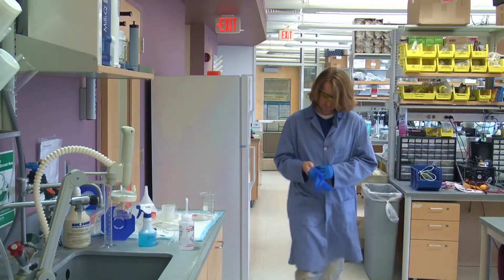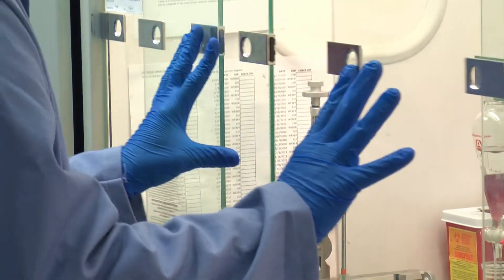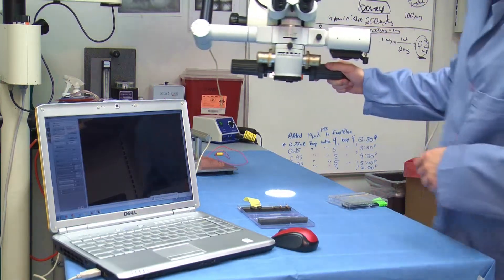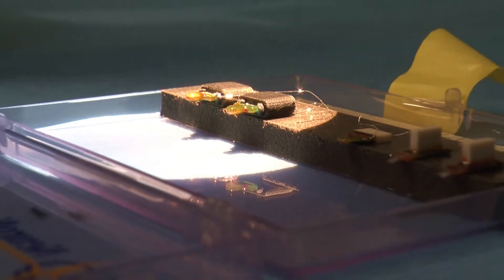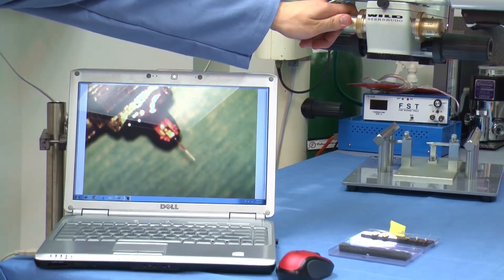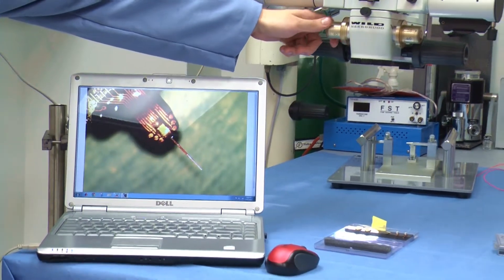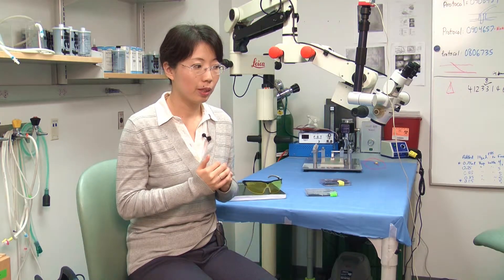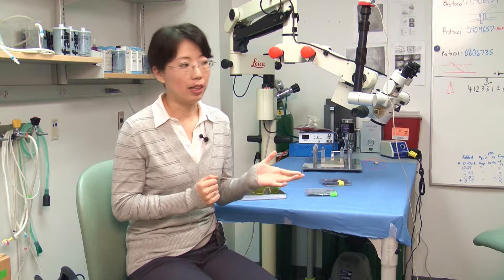Neuroscience at the Swanson School of Engineering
Xinyan Tracy Cui, assistant professor in the Department of Bioengineering, discusses some of the latest research in neuroengineering at the Swanson School.